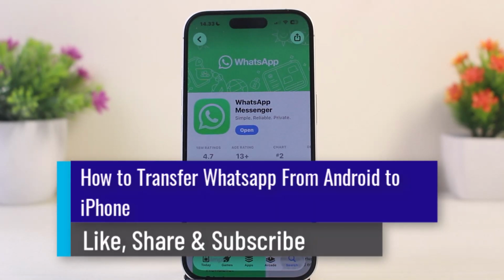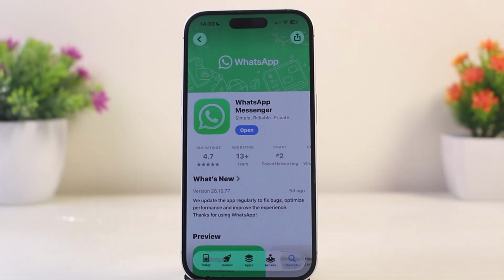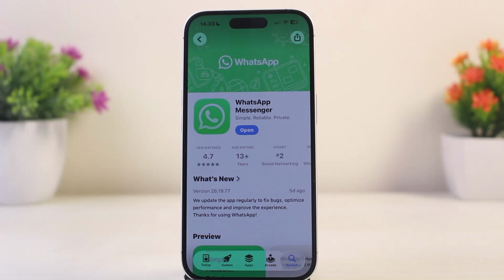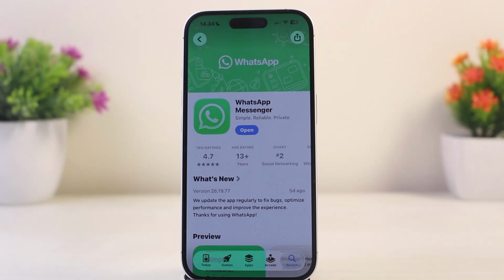How to Transfer Whatsapp From Android to iPhone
Switching from Android to iPhone and want to keep your WhatsApp chats? In this video, you'll learn how to transfer WhatsApp from Android to iPhone using Apple's official Move to iOS app. This beginner-friendly tutorial walks you through the entire migration process, helping you move your chat history, messages, and WhatsApp data safely to your new iPhone.

The guide explains how to prepare both devices before the transfer, including installing the Move to iOS app on your Android phone, connecting both devices to Wi-Fi, and ensuring your iPhone is either brand new or factory reset. You'll also learn how to navigate the iPhone setup process and access the "Move Data from Android" option.

In addition, this tutorial shows you how to connect the two devices using the verification code provided by Apple, select WhatsApp data for transfer, and begin the migration process. You'll discover what to expect during the transfer and how to ensure your WhatsApp data is prepared correctly before moving it to your iPhone.

By the end of this video, you'll know how to complete the WhatsApp transfer, finish setting up your iPhone, download WhatsApp from the App Store, and restore your chat history using the same phone number. If you're looking for an easy way to transfer WhatsApp from Android to iPhone, this step-by-step guide covers everything you need to know.